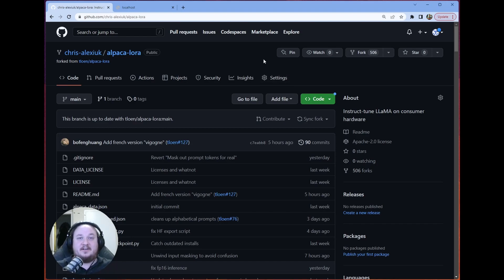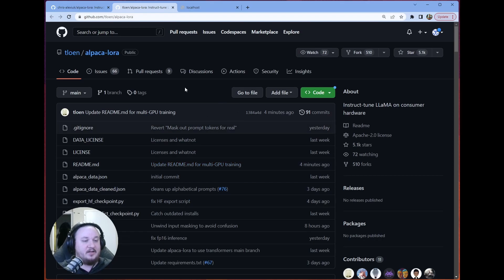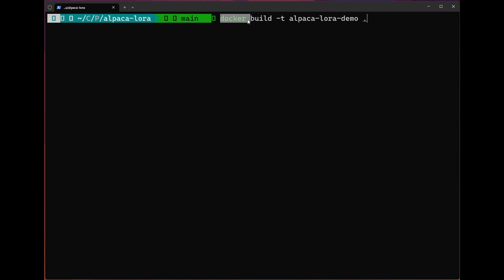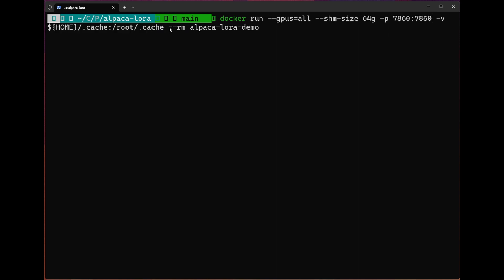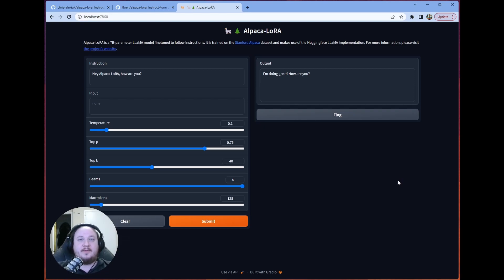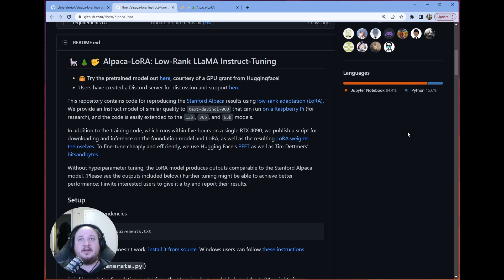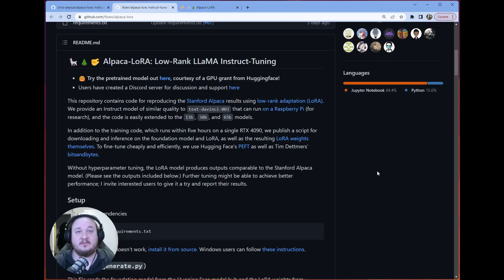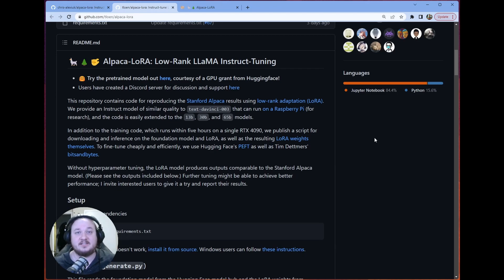Can you run ChatGPT locally? With Alpaca-LoRA: Basically...yes!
Did you wish you could run ChatGPT on your local machine?

Wish no longer! Thanks to alpaca-lora, you too can enjoy all the wonder that is ChatGPT…without paying $20 for ChatGPTPlus!

All the credit to the original repository!